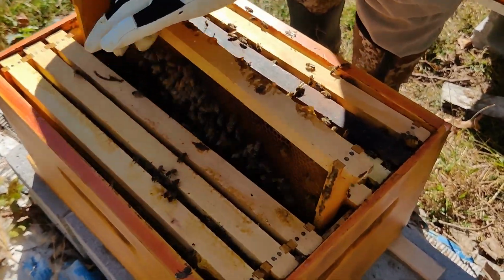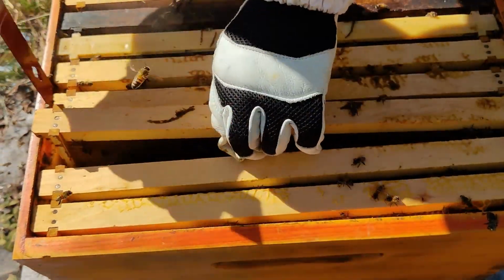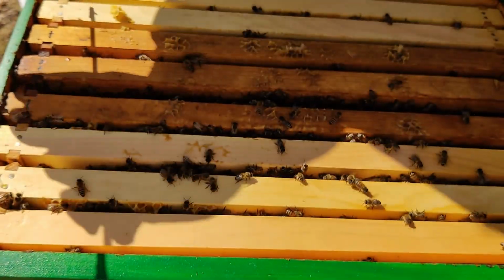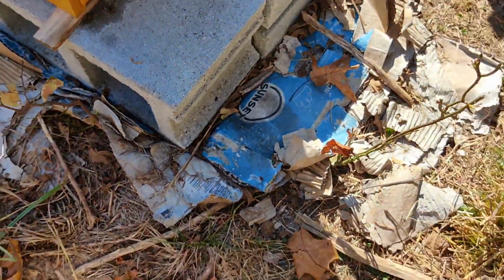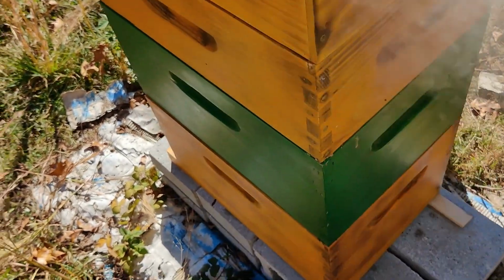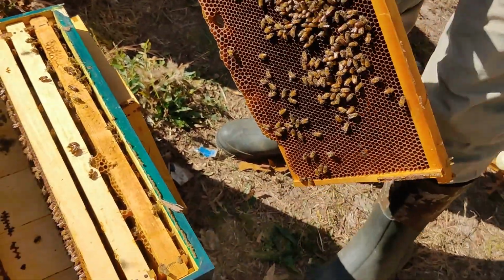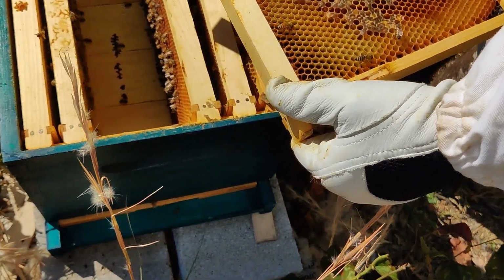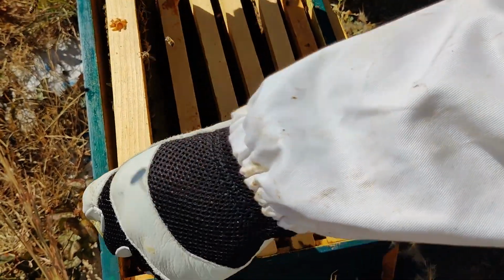Oh no! Have we killed our bees?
The title says it all really. We're in emergency mode now, and we're fighting to save our bees. Urgh, we're so mad at ourselves, we did this. Watch this video for what not to do.